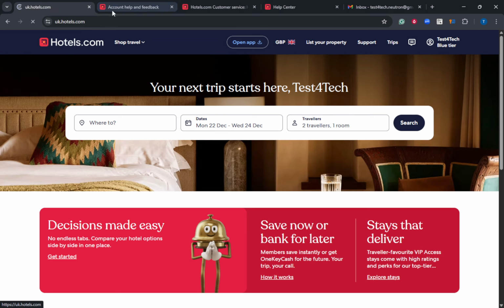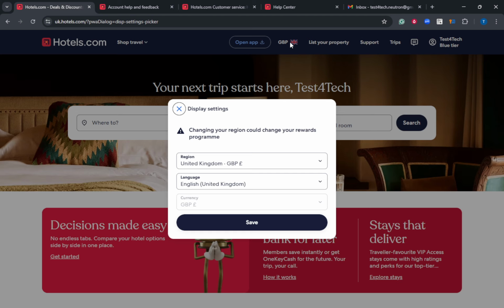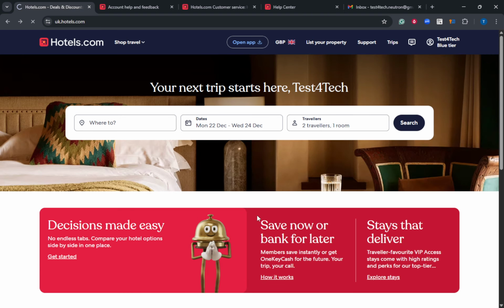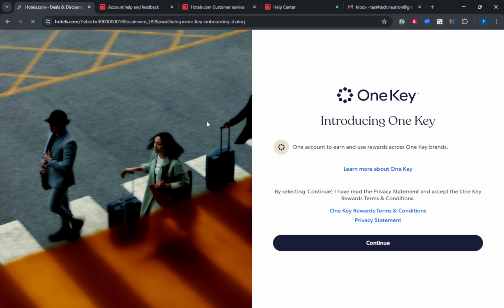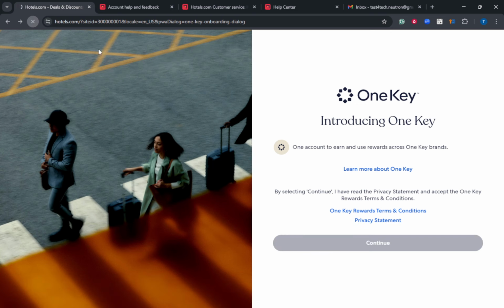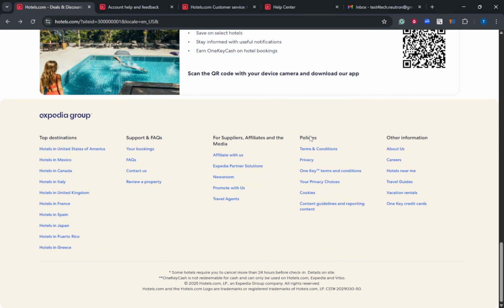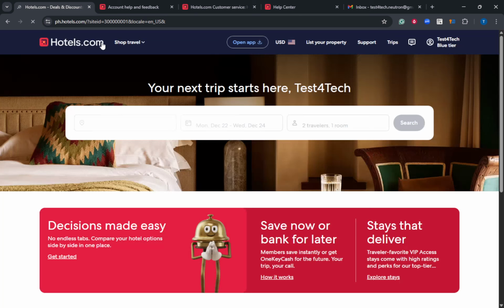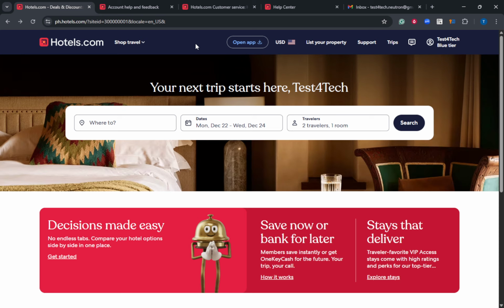How to Change Language on Hotels.com [2026 Full Guide]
How to Change Language on Hotels.com

In this video, we show you exactly how to Change Language on Hotels.com to ensure your browsing and booking experience is tailored to your linguistic preferences. We examine the core concepts of regional localization and the implementation of display settings to provide a more intuitive interface for navigating global travel options.

Mastering this specific tool improves workflow, organization, and project quality by removing language barriers that can lead to misunderstandings during the reservation process. We navigate the account settings and utilize the regional parameters to align the platform’s content with your specific needs. Selecting the correct language is vital for accurately interpreting house rules, cancellation policies, and amenity descriptions, ensuring you have complete confidence when finalizing your travel arrangements.

Technical Specs: Software: Hotels.com; Feature: Settings.